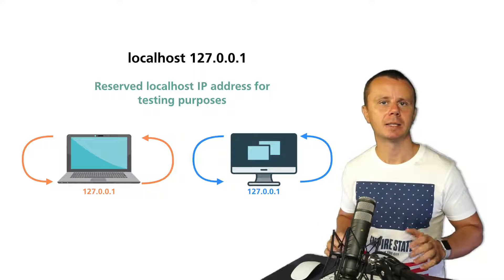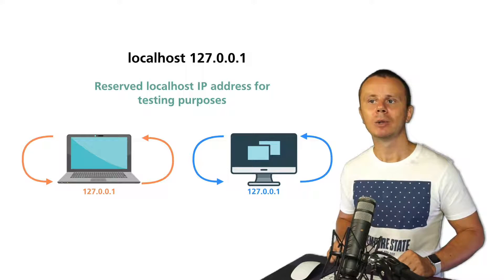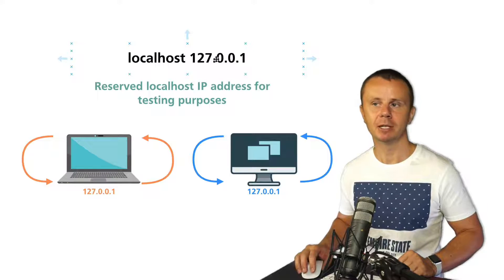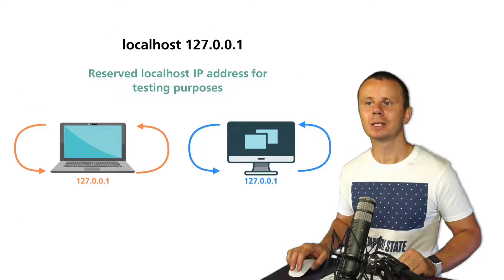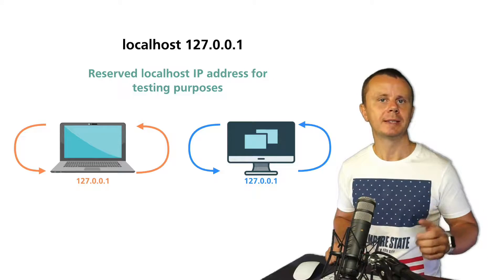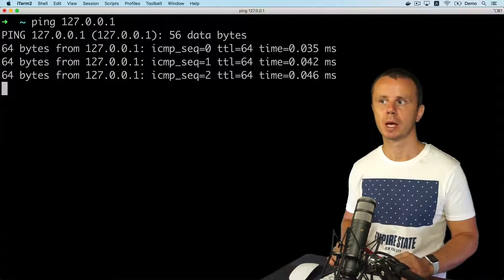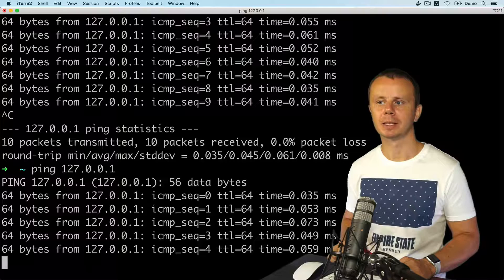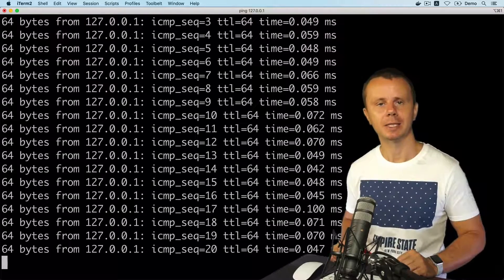What is Localhost IP Address